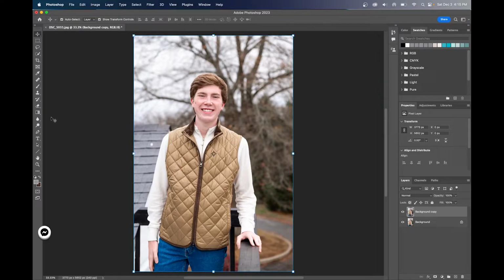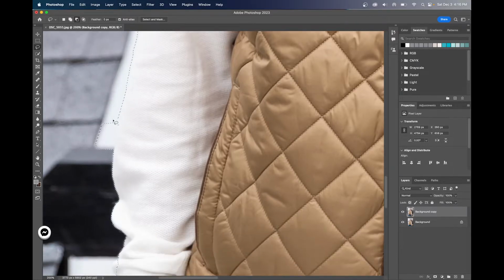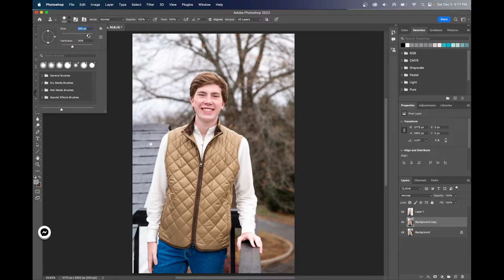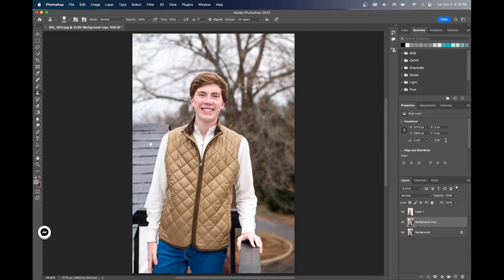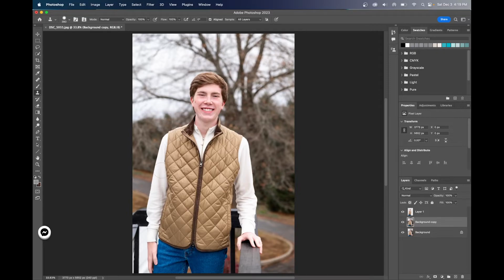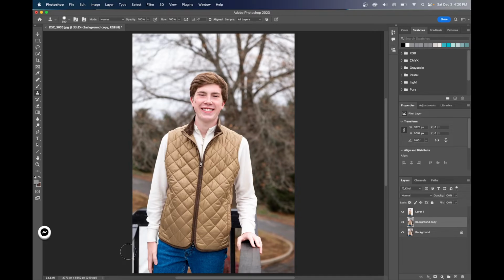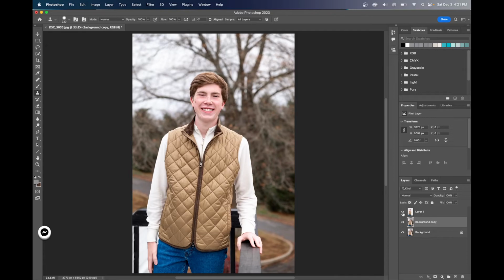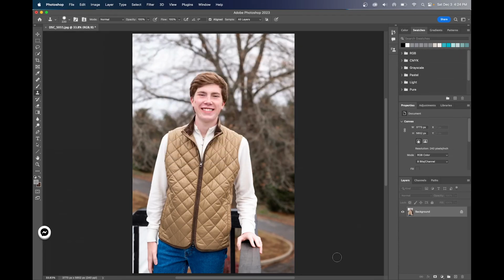Kevin and Renee YouTube Episode 1: Cloning in Photoshop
This video will show how to use the basic photoshop tools of layers and cloning to eliminate unwanted distractions in the photo. For more in-depth tutorials on Photoshop, see my course at reneeback.thinkific.com. Photo credit of image being photoshopped: Grace Schlonsky Photography.